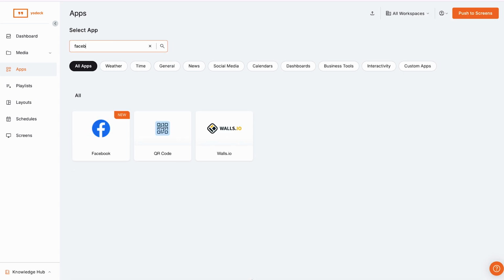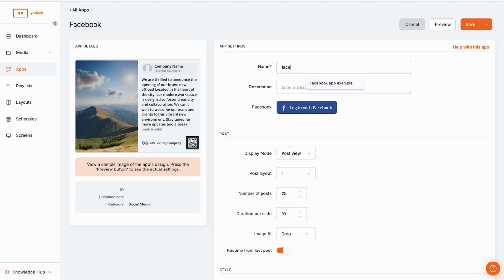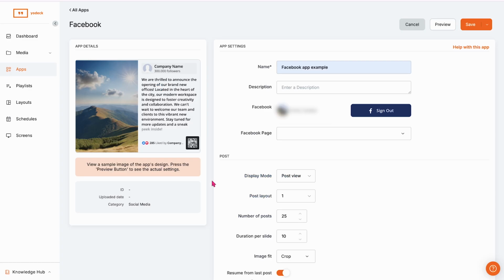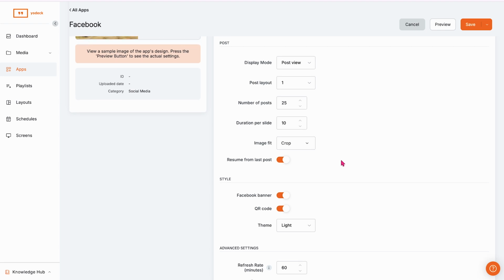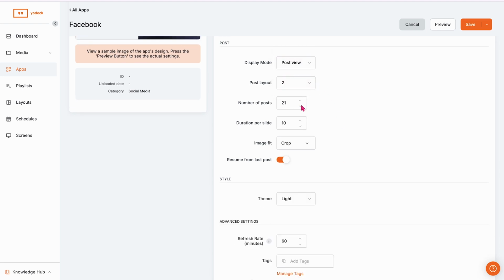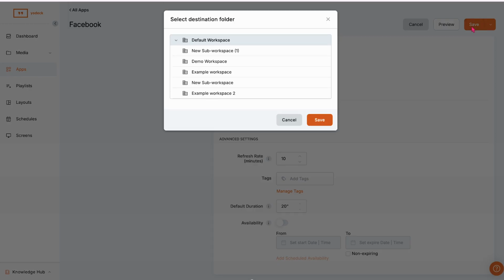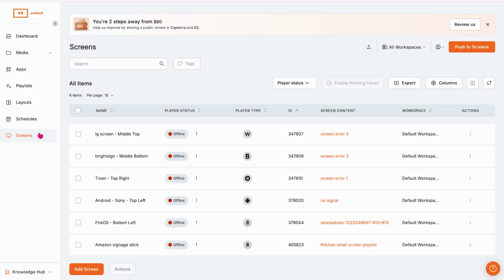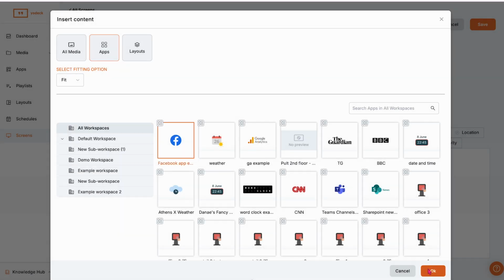How to set up and use the Facebook App with Yodeck Digital Signage